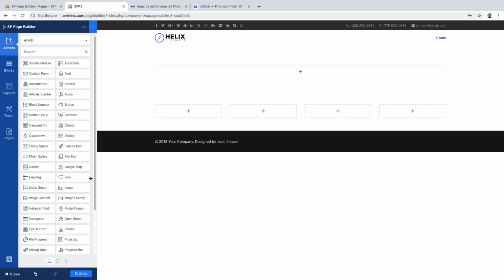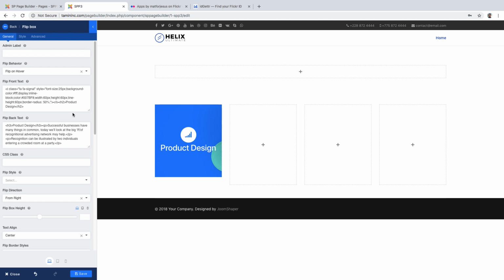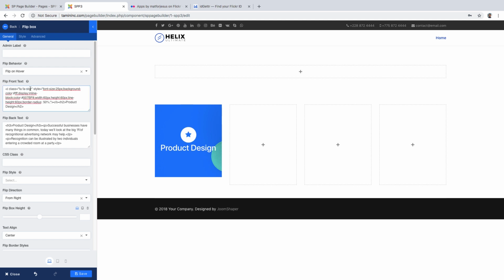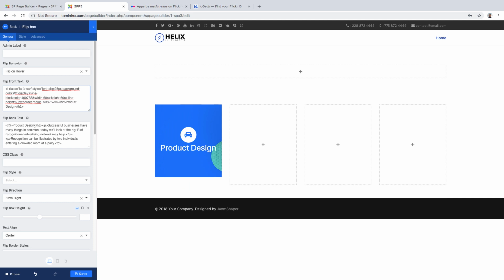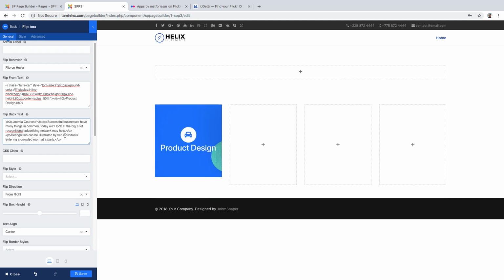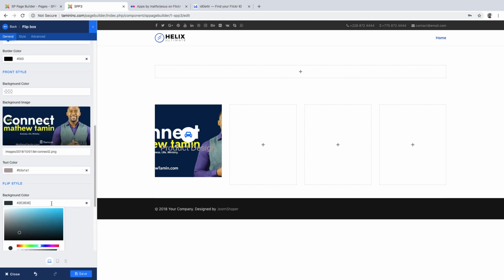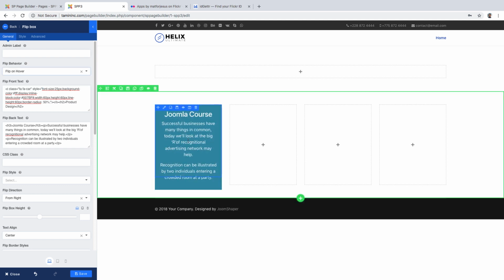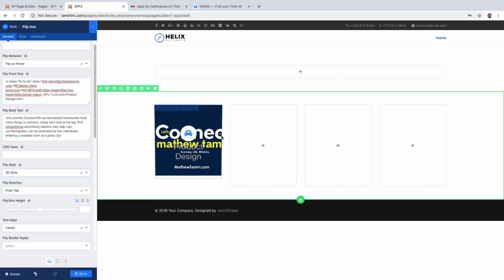Flip Box Addon on SP Pagebuilder 3 Pro